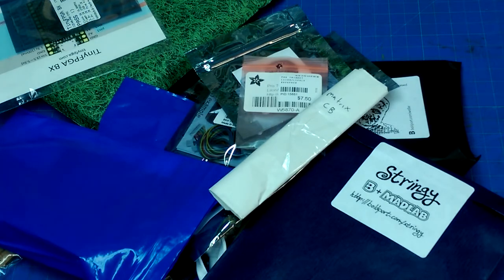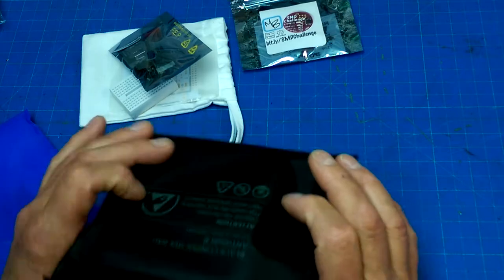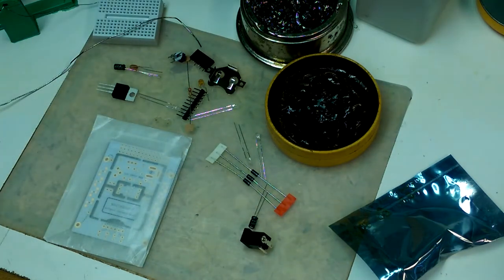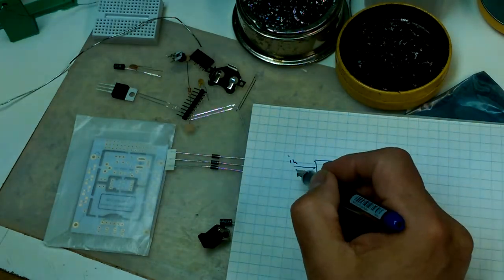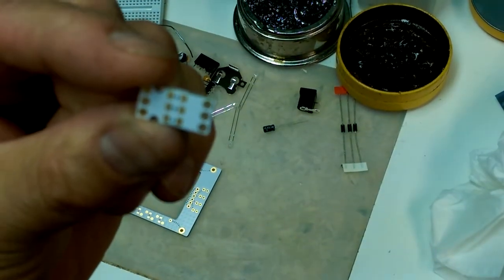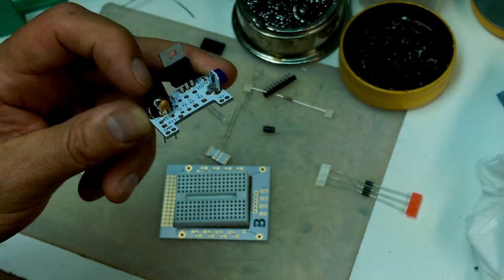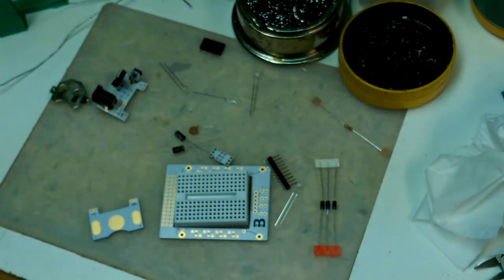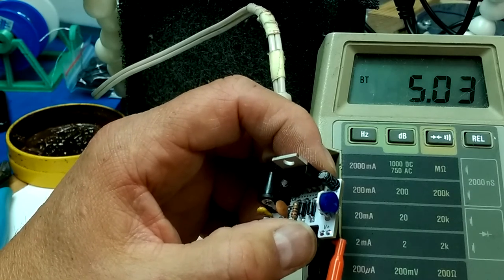Boldport Whiteboard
Saar has created a simple but useful "electronic circuit whiteboard".  We have all needed to toss a few components onto a breadboard to test out our ideas, but having to recreate the wheel with a simple LM317 power supply is tedious.  So the result is a simple pcb skirt for the small rail-less breadboards together with a couple of ways to power it, and a handy lead bender / smd breakout board.  Power the project with a coin cell or via a barrel connector from a wall wart.  Elegant.